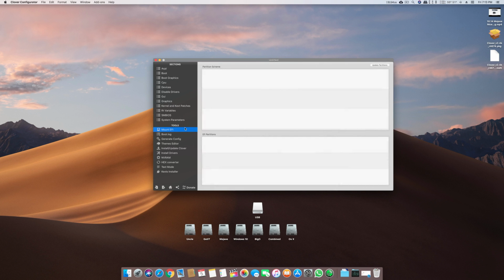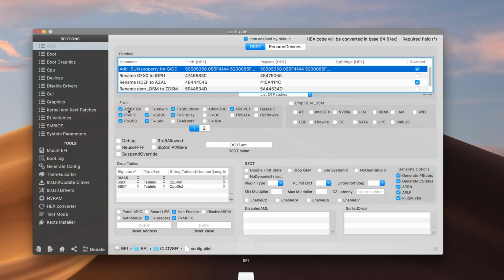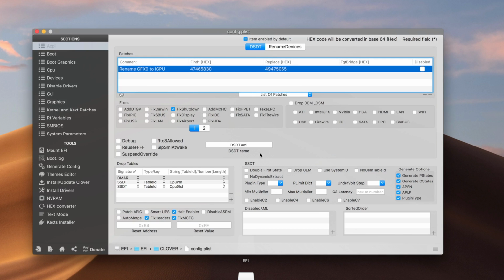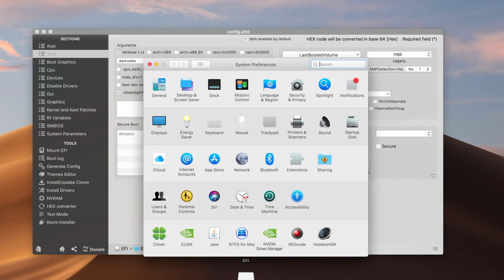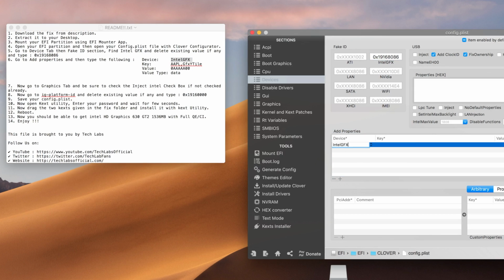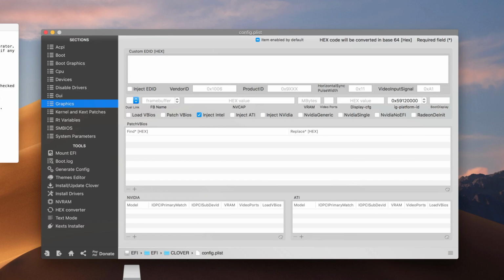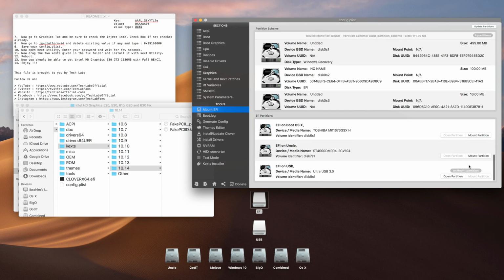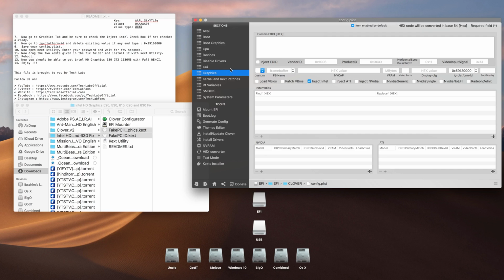Install MacOS Mojave Hackintosh | Setting Up Clover Configurator | Step by Step | Part 2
____________________________________ In this part i will teach you how to set Clover Configurator Settings to boot into you Hackintosh 10.14 Mojave

REMEMBER IF YOU ARE USING:
7th Gen Intel Core CPU : USE SMBIOS iMac 18,3
6th Gen Intel Core CPU : USE SMBIOS iMac 17,2
5th Gen Intel Core CPU : USE SMBIOS iMac 16,1
4th Gen Intel Core CPU : USE SMBIOS iMac 14,2
3rd Gen Intel Core CPU : USE SMBIOS iMac 13,1

sudo /Applications/Install\ macOS\ Mojave.app/Contents/Resources/createinstallmedia --volume /Volumes/USB

Learn How TO INSTALL MacOS Mojave on your Intel System, for Haswell, Broadwell, Skylake KabyLake and CoffeLake.
It supports 7,8,9 Chipset series as well as 100,200,300 Chipset series.
                                                      Device:     IntelGFX
                                                        Key:        AAPL,GfxYTile
                                                        Value:      0AAAAA00
                                                        Value Type: data
0x19168086

Compatible With
Motherboards :
Asus, Gigabyte, MSI, Asrock, Intel

Processors :
Coffee Lake, Kaby, Lake, SkyLake, Broadwell, Haswell, SandyBridge